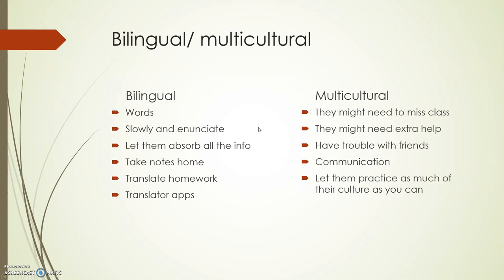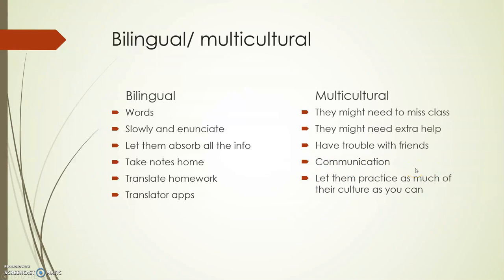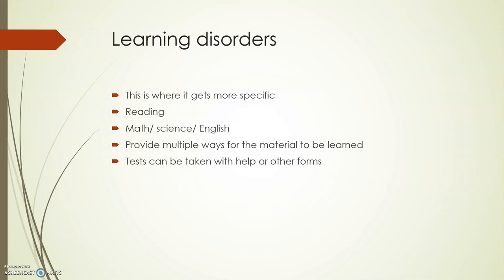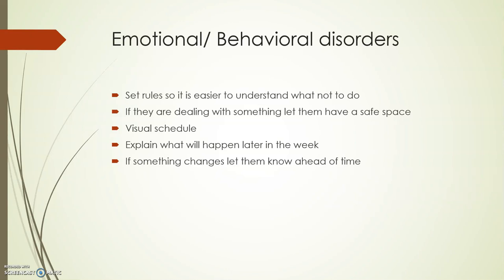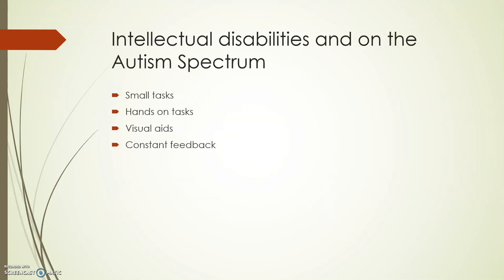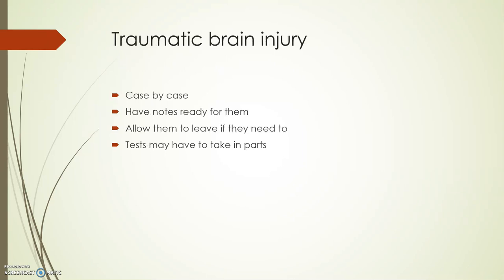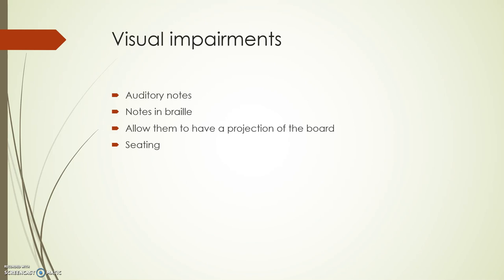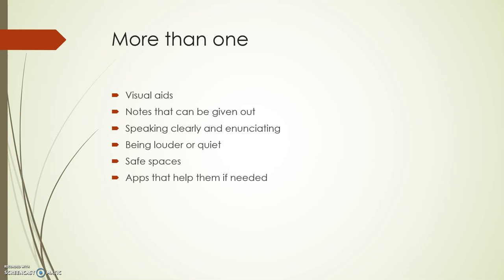Media Clip final project